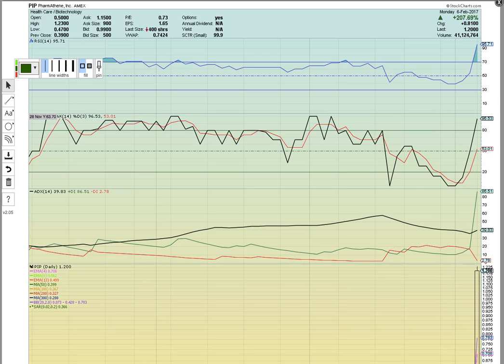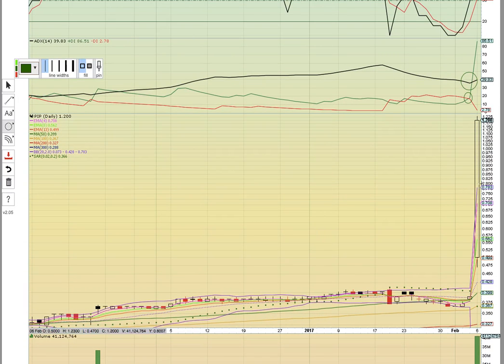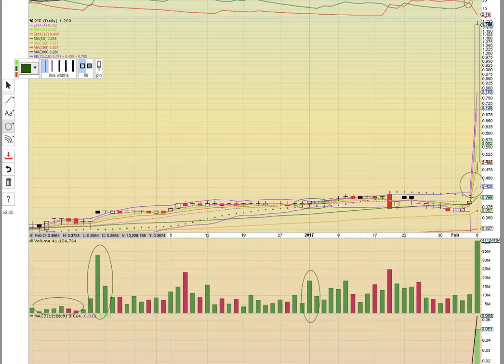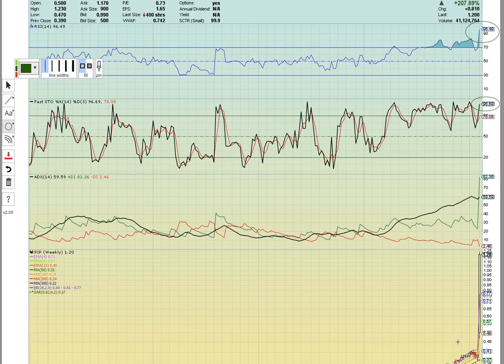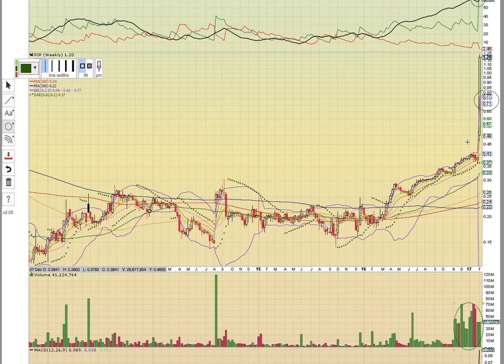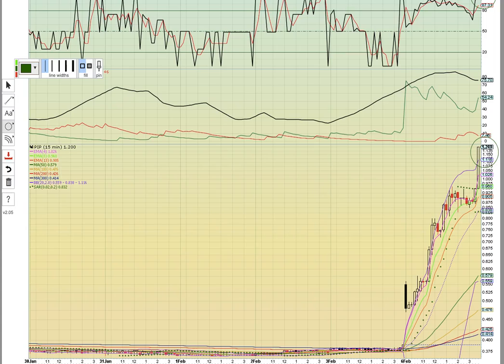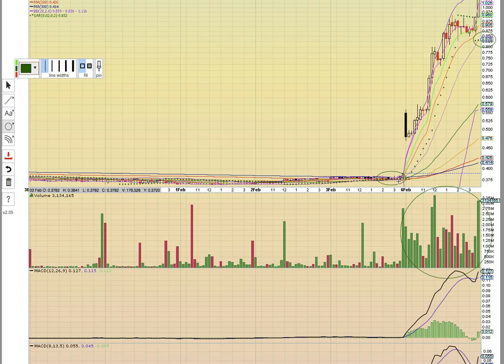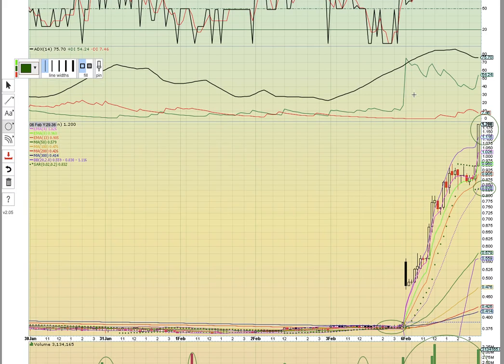$PIP Charts 2/6/17 - MyChartCoach.com Technical Analysis Video -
Stock Chart - Technical Analysis - Japanese Candlestick Patterns - Tutorial - Chart Coach - Today's Biotech Big Runner - This is a MERGER PLAY - Should have mentioned in video - Ospreyeye